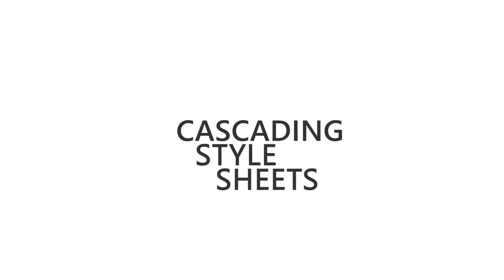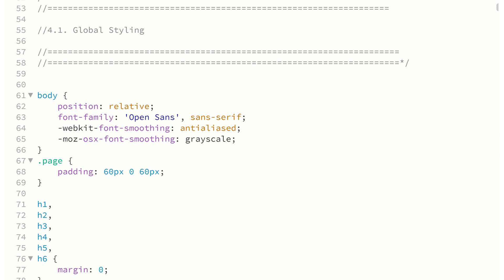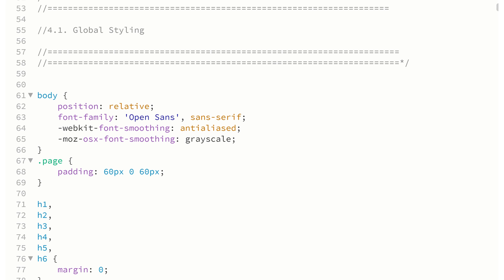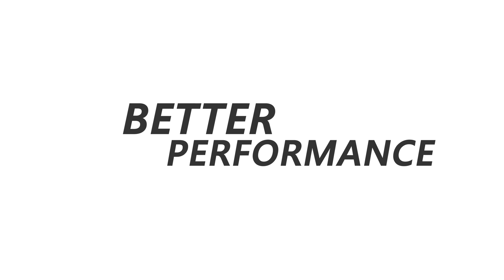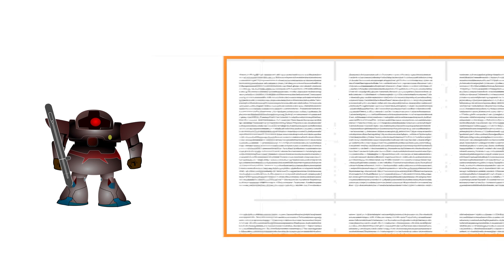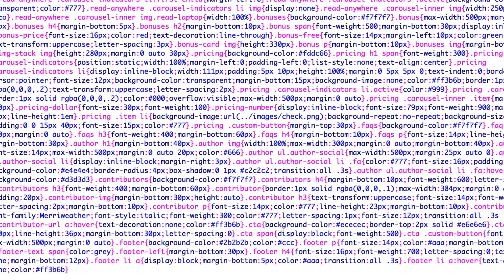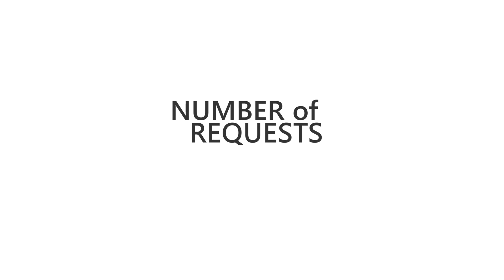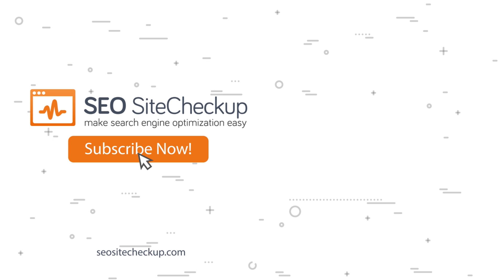How to Minify Your CSS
In this video, you’ll hear some of the following:

"CSS or cascading stylesheets is a integral component of any website from margins and padding between elements to header font size colors and everything in between it gives the substance of your website's content that much needed style to be rendered under your end-users browsers.I'm sure we can all agree that CSS is pretty important but what you may not know is that your CSS just like any other bit of code required to render and run your site.

Which so-to-speak minifies your HTML itself as we make very similar arguments there but for the here and now let's stay focused on CSS specifically as we all know the less code required to render our site without losing functionality. of course or without otherwise changing the end result of what's rendered the more gains we make in all sorts of categories less data means not only less bandwidth required which can reduce content delivery costs it can also mean requests to pull our data over the network and even once it's cashed in the end users local machine.

There are plenty of free web services that will do it for you in a matter of seconds if you google minify CSS you'll find plenty of options just copy your CSS code paste and minify and  sheets for different devices and browsers like one specific style sheet for desktops and another completely different style sheet for mobile devices then you could be shooting yourself in the foot here since you wouldn't want mobile users to download all that desktop CSS for no reason and vice versa but in some cases concatenating is just the thing you need to give it another little performance boost."